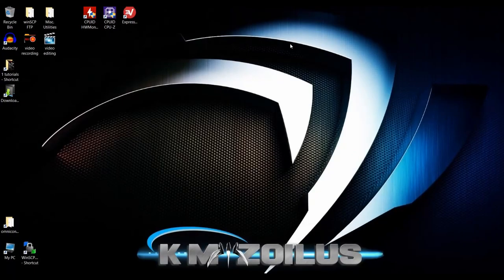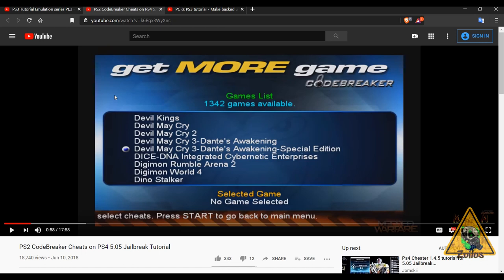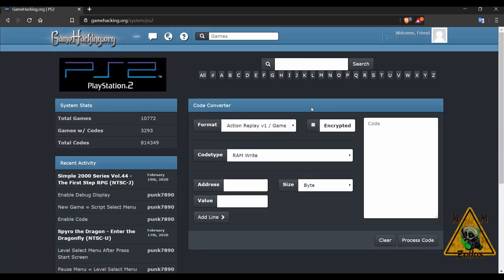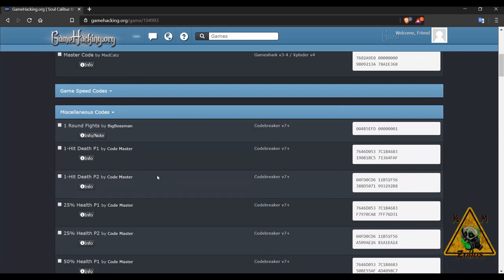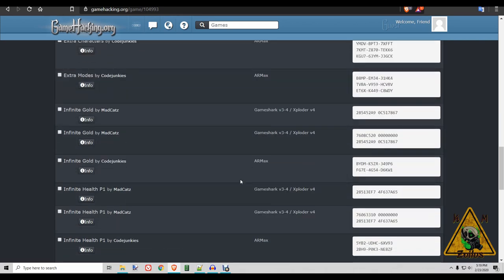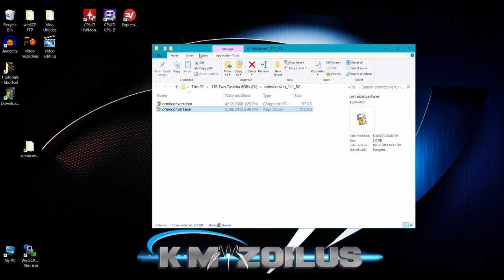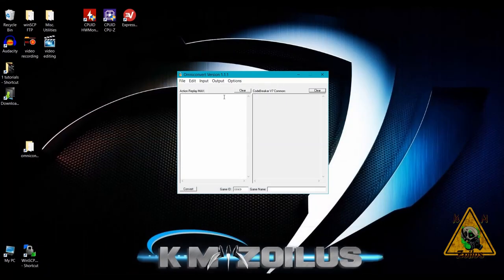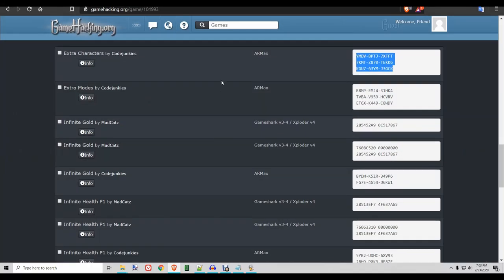PS2 Codebreaker - find (and/or convert) codes from AR Max, Gameshark etc & use them in CBv10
This is for People who emulate PS2 either on PS3/PS4..etc and use codebreak. it will help you find codes for codebreaker v7 and higher  (like v10) and also shows you where you can find codes from Action replay Max, Gameshark and other ps2 cheat software that have been converted for you to use in codebreaker. I'll also show you how to use omniconvert to convert the codes from those other devices to work with codebreaker.

or

My tutorial on removing padded/dummy files from ps2 iso for use on ANY system that can play ps2 iso's and or pkg files: